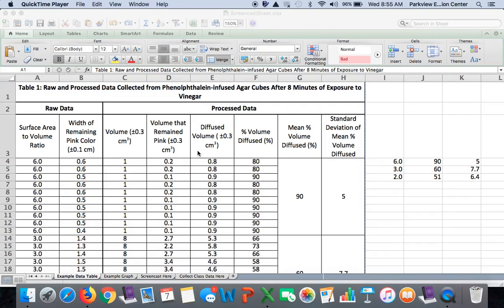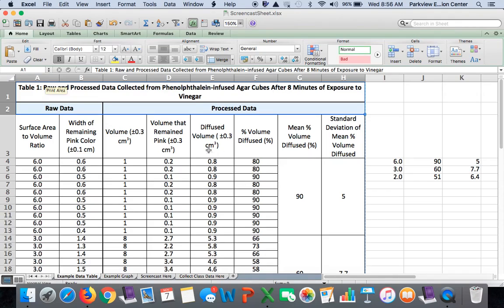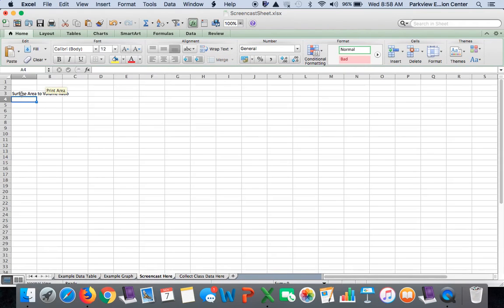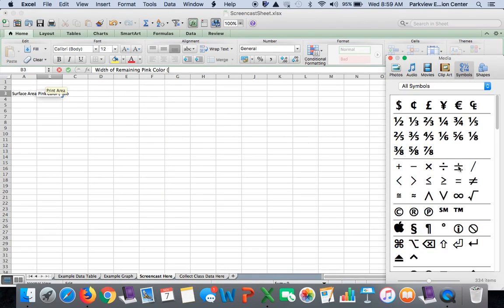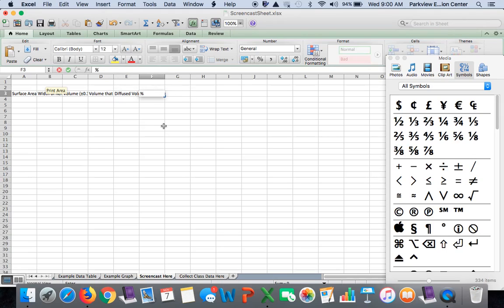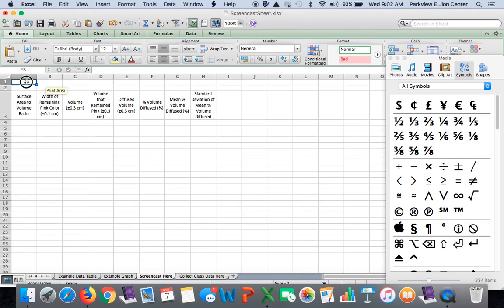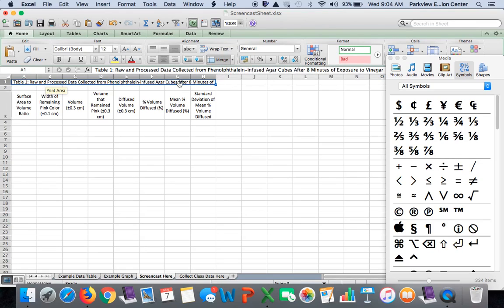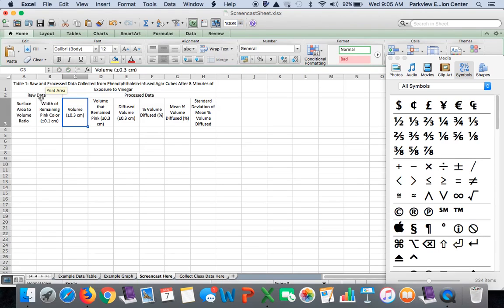SA:Vol 01 - Column Headings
Use this screencast to begin setting up a data table--title, raw/processed data separation, column headings, merging and centering text in cells.